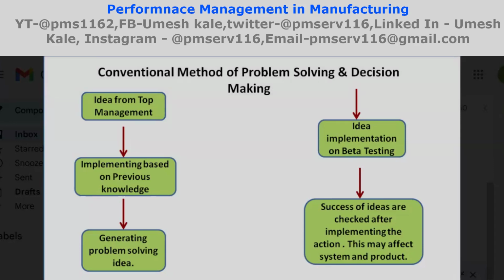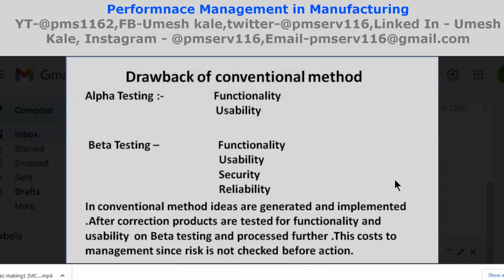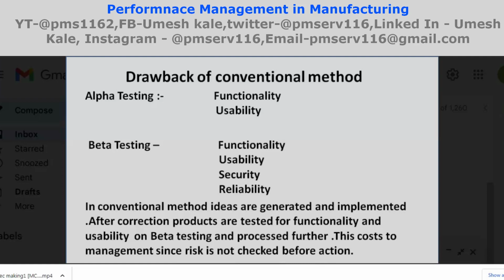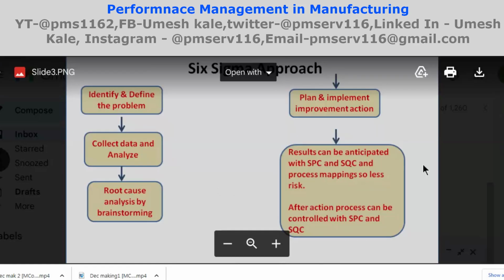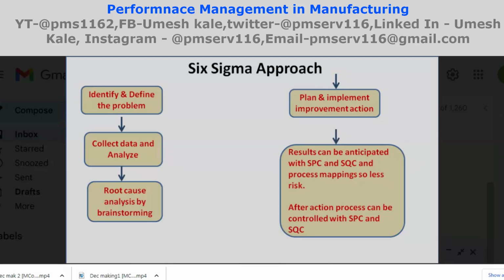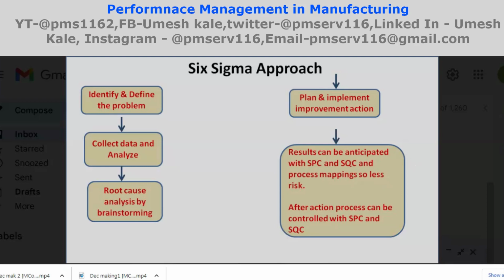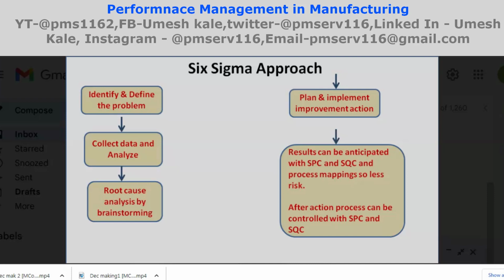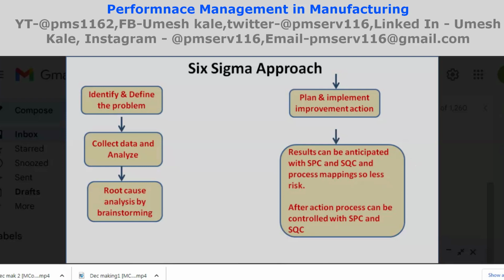Problem Solving , Conventional Vs Six Sigma ( English )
In this video we have presented comparison between conventional and Six Sigma problem solving methodology .We also undertake quality and productivity improvement six sigma projects and provide online support . you can reach us at " .
In this youtube channel we are covering proven practices adapted on shop floor to get sustainable PERFORMANCE in manufacturing process . This including systems applications  of ISO 9001:2015 , Six Sigma DMAIC methodology , and LEAN concept .